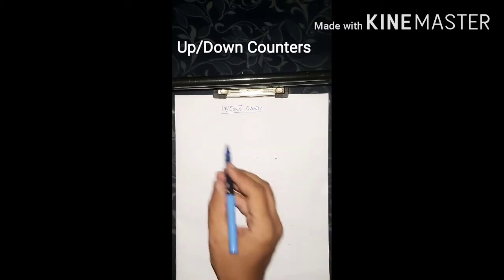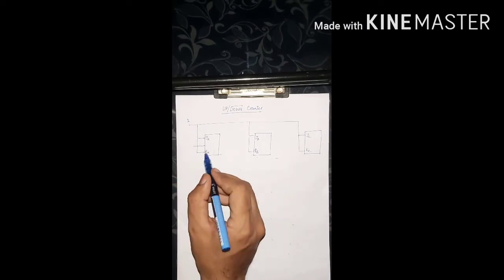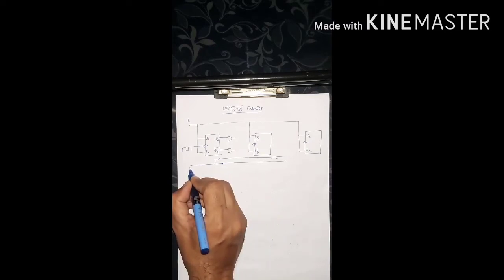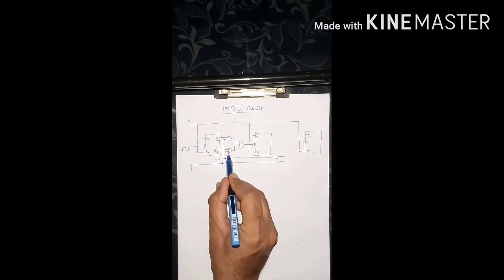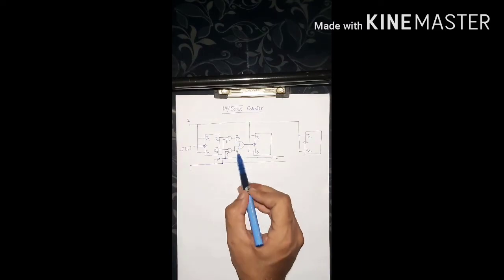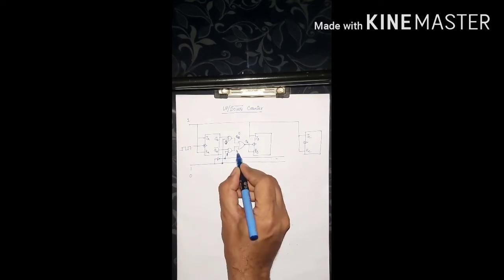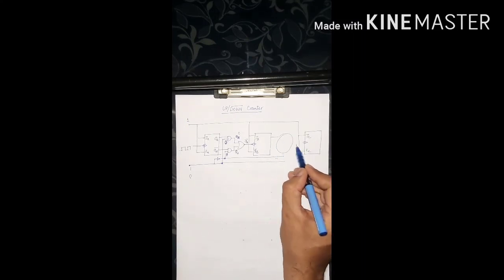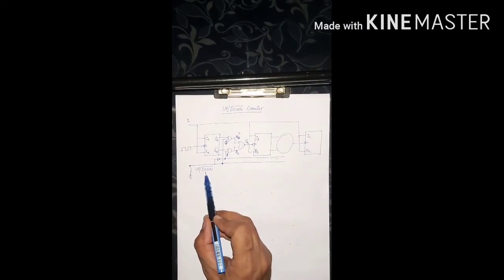Up/Down Counters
Digital Electronics Tutorials by Aabid Vaqar